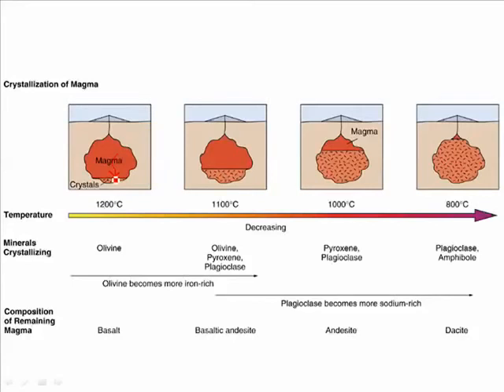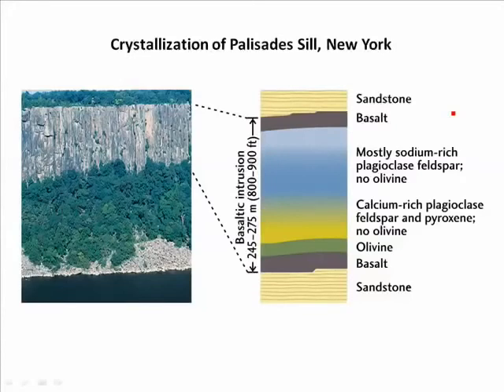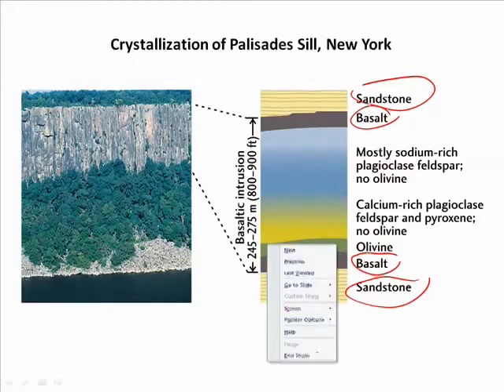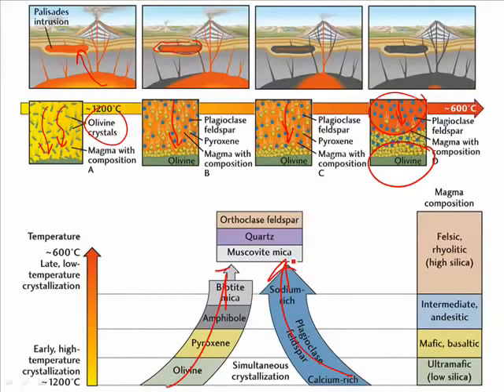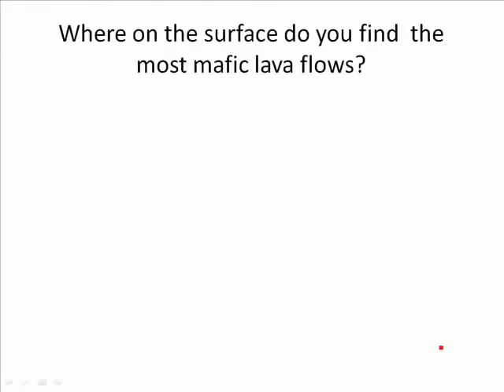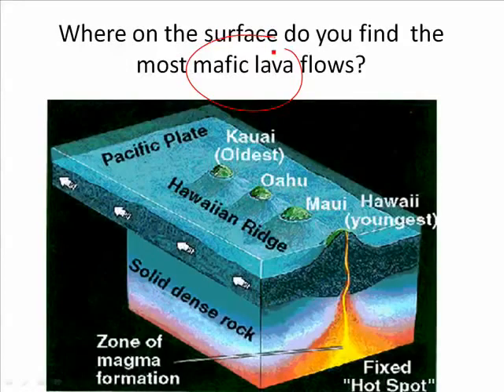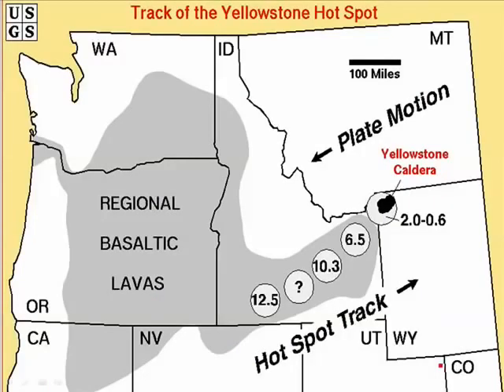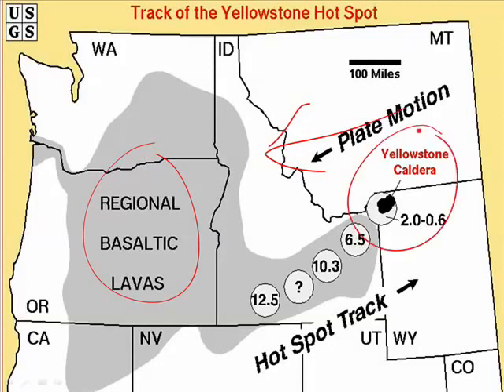Magma and Magmatic Differentiation.